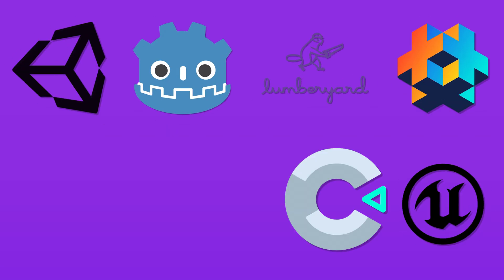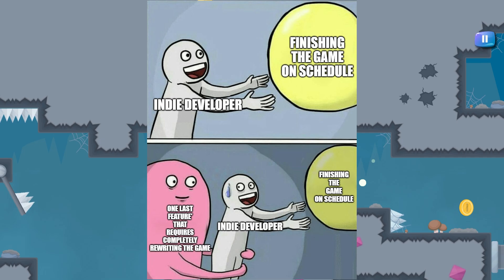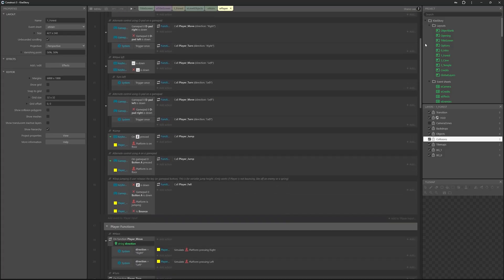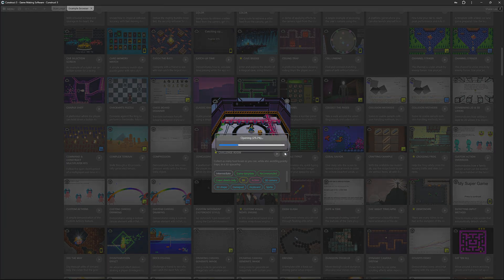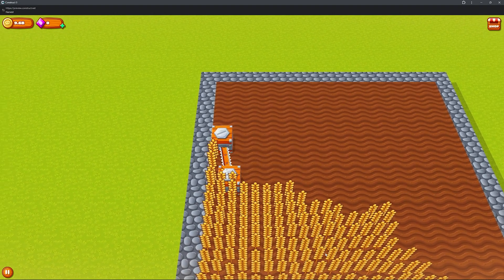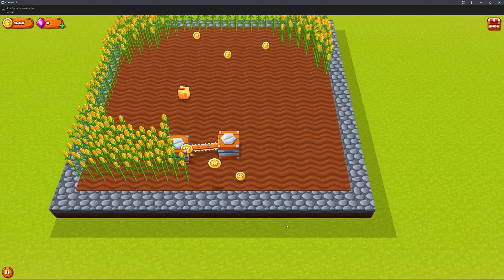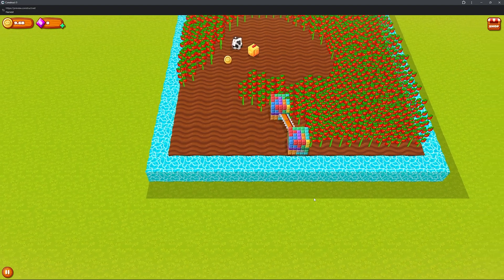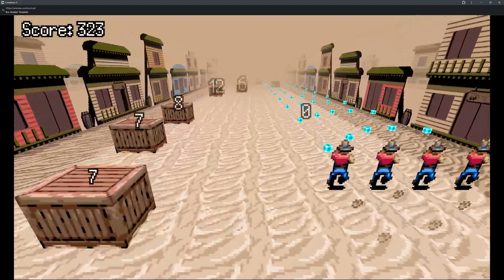Why I Use Construct 3 Instead of Unity and Unreal (No Code Needed)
Why I Switched From Unity & Unreal to Construct 3 (As a Solo Game Dev)
There are a ton of game engines out there — Unity, Unreal, Godot… But for my latest 3D project, I ended up using something a little different: Construct 3. And in this video, I’ll explain why.

As a solo developer, I found myself spending way too much time wrestling with complex tools and not enough time actually making games. I wanted to simplify the process, focus more on design, and actually finish something. That’s where Construct came in — a 2D engine that surprisingly handled 3D better than you'd expect.

In this video:
• Why Unreal and Unity stopped working for me
• The mindset shift that helped me finish my game
• How Construct 3 lets me build 3D games with zero coding
• Why simpler tools can lead to more creativity

If you're an indie or solo dev trying to find the right tools — or just curious how 3D works in a 2D engine — this might give you some ideas.

Let me know what engine you’re using down in the comments.